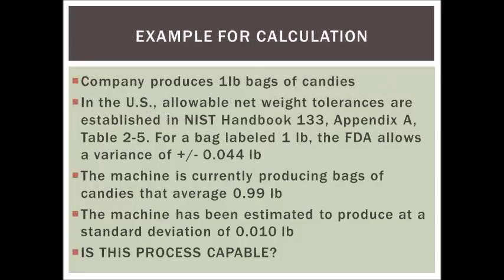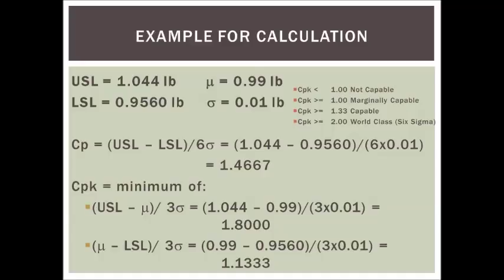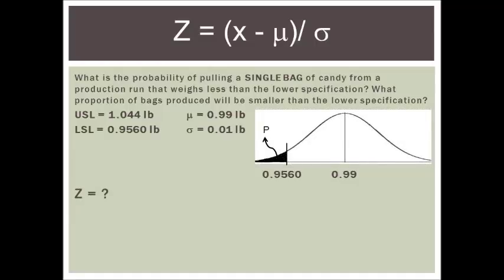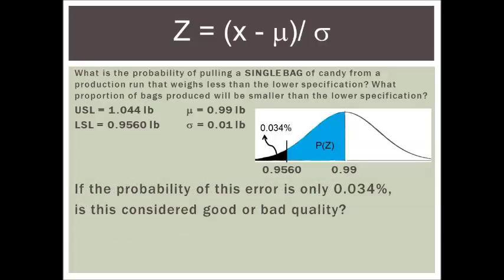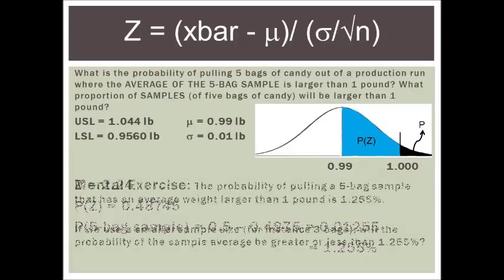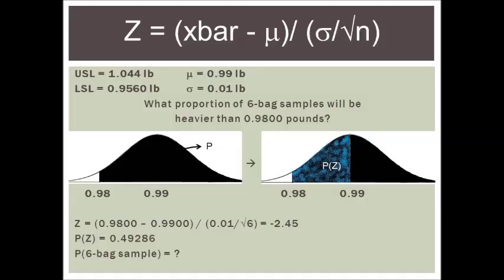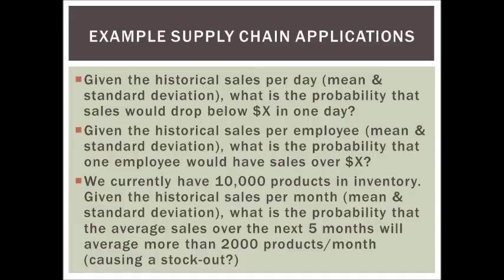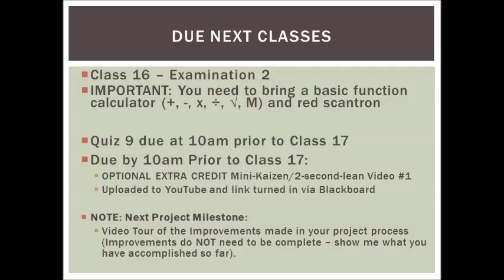Class 14 VIDEO LECTURE Six Sigma Statistics Probability of Error